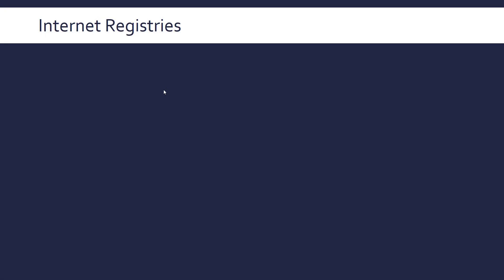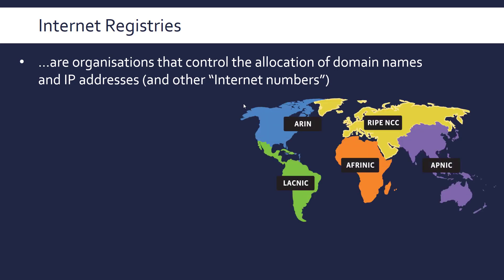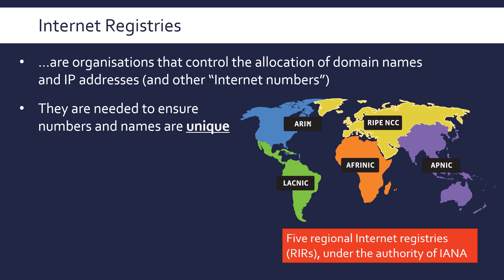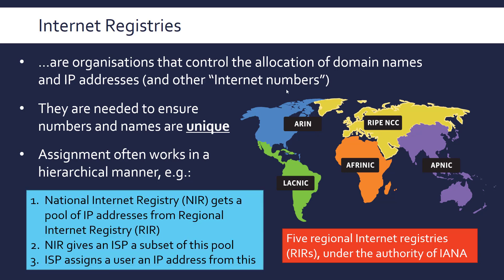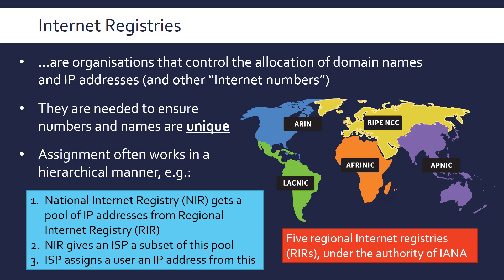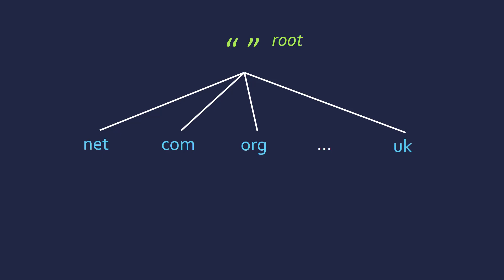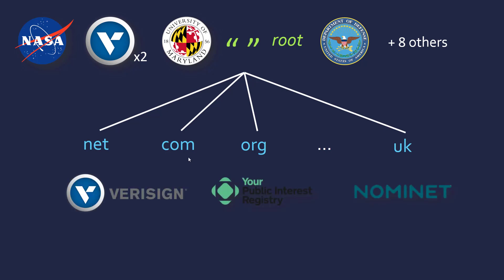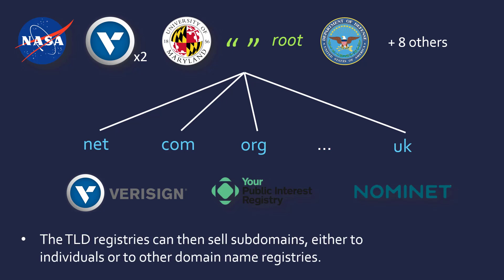Internet Registries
Looking at the organisations that oversee and allocate IP address, domain names and other Internet numbers.